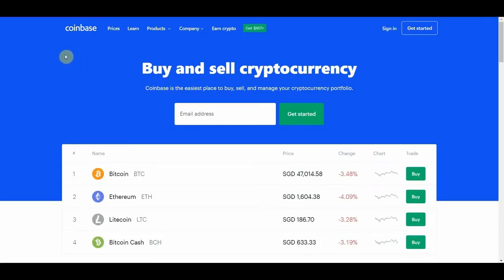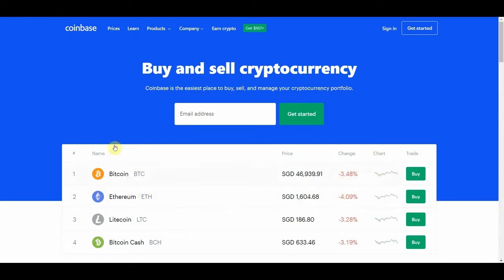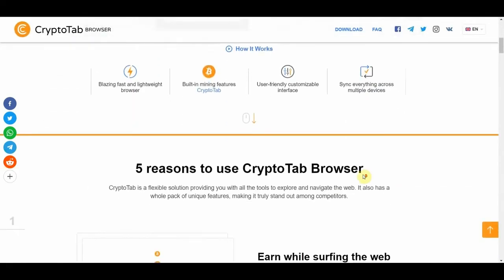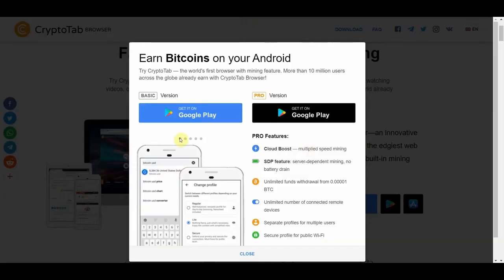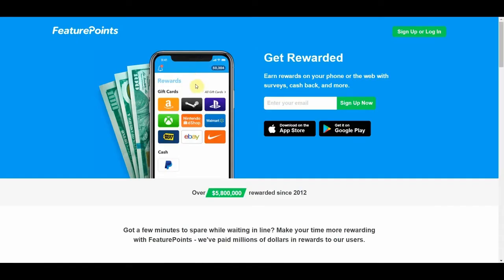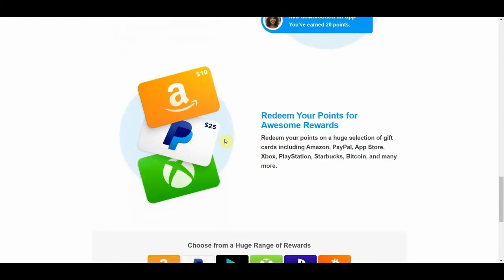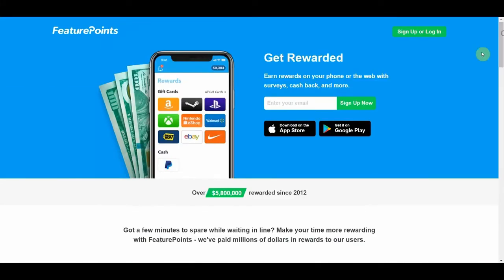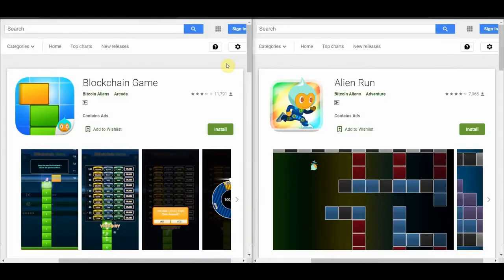Easy Bitcoin Mining Explained for Beginners Where To START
In this YouTube video, I'll show you how to earn free Bitcoin using the best Bitcoin mining app for Beginners Where To START in this video. Making money online, no matter where you are, or Bitcoin Mining from home is the ultimate goal. There are numerous legitimate ways to earn money on the Internet in your spare time or even while sleeping. Anyone, even those with no prior experience, can do this and earn money online.. Anyone can, even those with no prior experience, will do this Bitcoin Mining and make money online in 2022

Is it even possible to do on YouTube? Yes, and on my YouTube channel,  I share strategies that anyone can use today to make money online, build passive income, or even start a small sustainable online business from home.

Therefore in my video, I'll show you how to earn free Bitcoin using the best Bitcoin mining app for beginners in this video. Coinbase.com, Cryptobrowser.site, Featurepoints.com, Sweatco.in, Free Bitcoin, Blockchain Game, and Alien Run are the apps we're using for this strategy. To learn more about the strategy, how it works, how to set it up for free, and how to use your laptops and mobile phones to make money consistently, watch the entire video.. To learn more about the Bitcoin Mining strategy, how it works, how to set it up for free, and how to use your laptops and mobile phones to make money consistently, watch the entire video.

It’s free.  Make extra money by taking advantage of the best work-from-home opportunities.